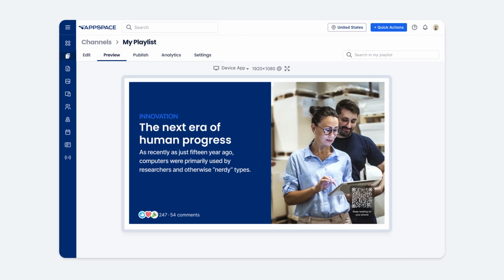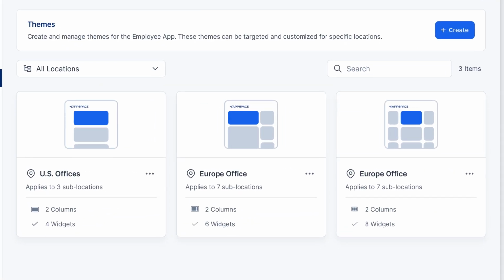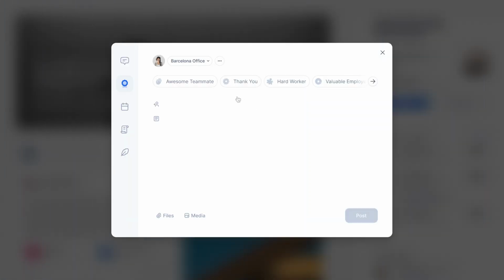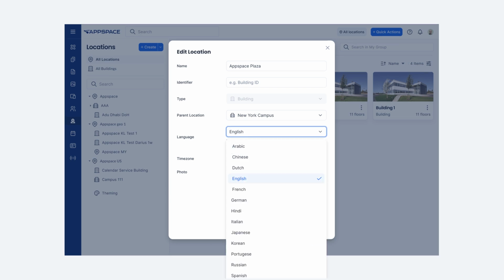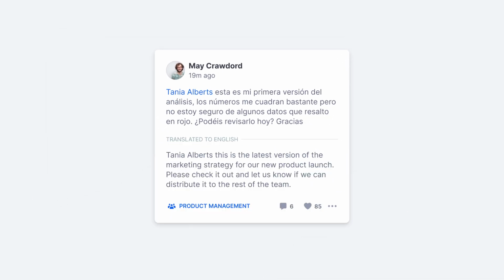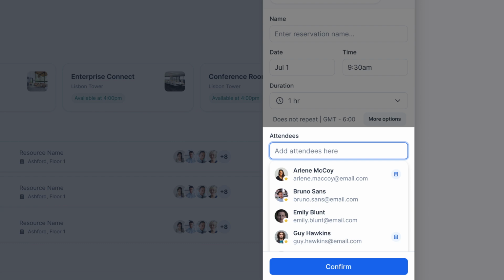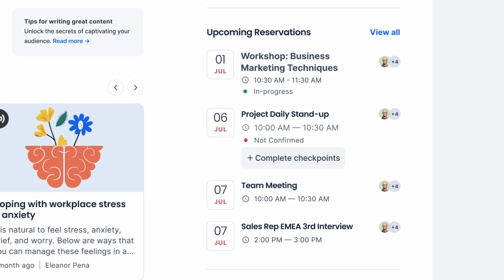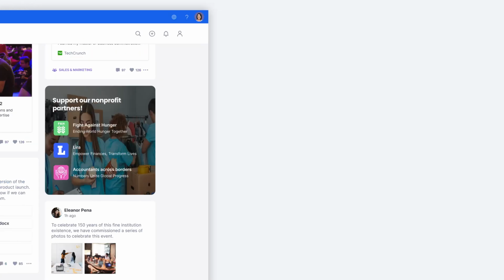Appspace Cygnus Release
The Cygnus release introduces powerful new features and capabilities like seamless Microsoft Teams Rooms integration, real-time content engagement on digital signs to boost interaction, and smart resource suggestions that eliminate search hassles. Explore a range of additional enhancements designed to streamline communication, improve employee productivity, and create a more dynamic work environment.

0:00 - Introduction
0:19 - Microsoft Teams Rooms
0:59 - Homepage themes
1:32 - Praises
1:53 - Translations
2:27 - Smart suggestions
2:53 - Event reservations
3:15 - Intranet discovery cards
3:39 - Additional features